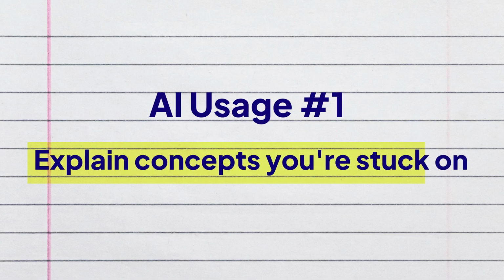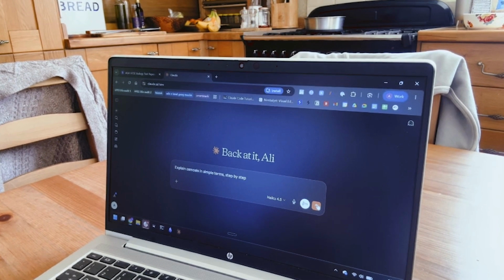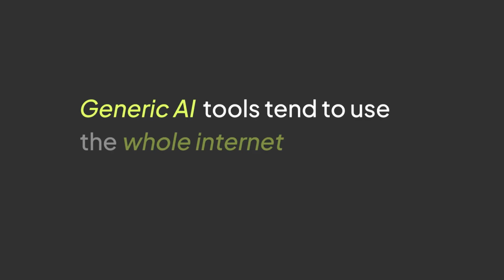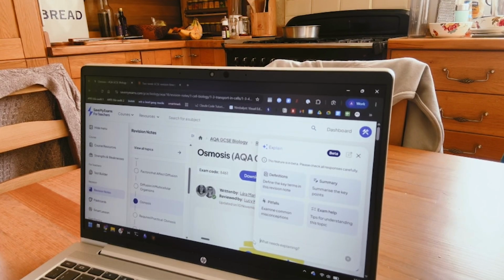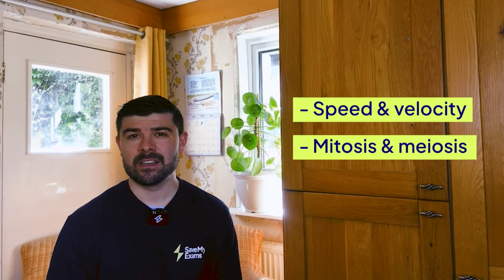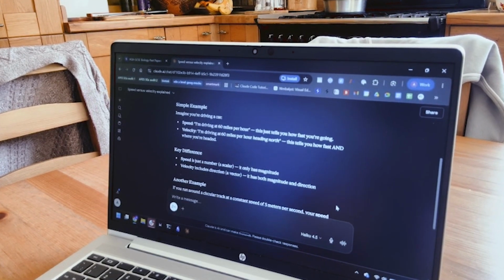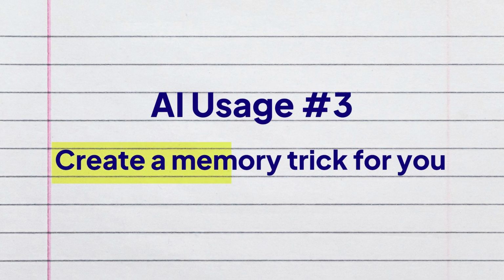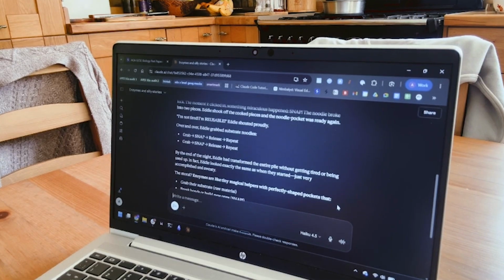How to Use AI to Study for Your Exams (And How Not To)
Want to know how to use AI to study for your exams? You're not alone. AI tools can be an effective revision tool, but only if you use them in the right way. In this video, we show you exactly how to get the most out of AI, and what to avoid.

You'll learn:
How to use AI to break down concepts you're stuck on
How to clear up the things you keep mixing up
How to use AI to make tricky content actually stick
How to decode command words so you know exactly what a question is asking
How to build a revision timetable in seconds
Why general AI struggles with marking — and what to use instead
The habits that'll get you in trouble if you're not careful

⏱️Timestamps:
?? – Intro
1:00 – Break down tricky concepts
2:15 – Clear up the things you keep mixing up
2:38 – Memory tricks that actually stick
3:05 – Decode command words
3:46 – Build a revision timetable
4:43 – Why AI struggles with marking
5:35 – Habits to avoid
6:13 – Recap